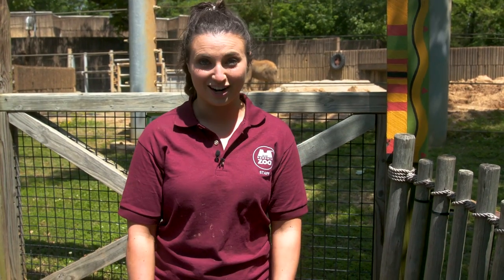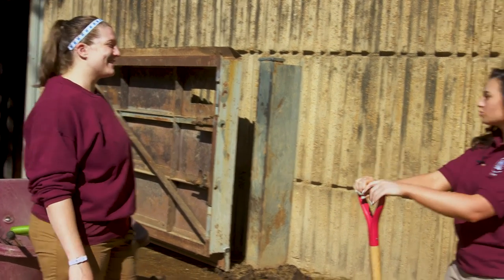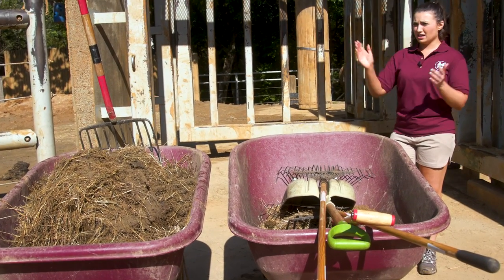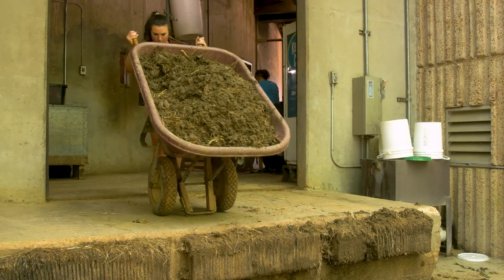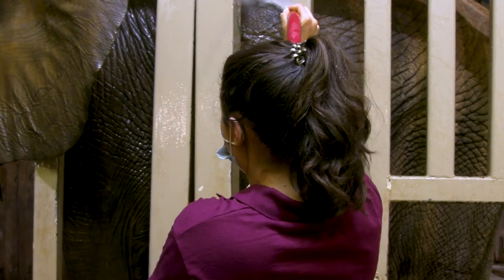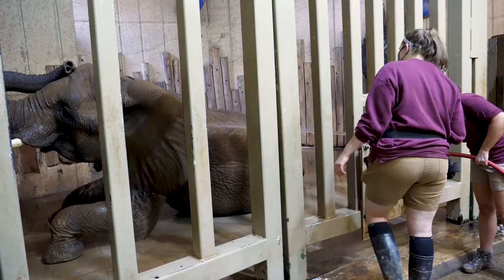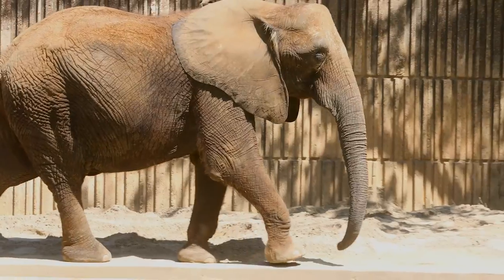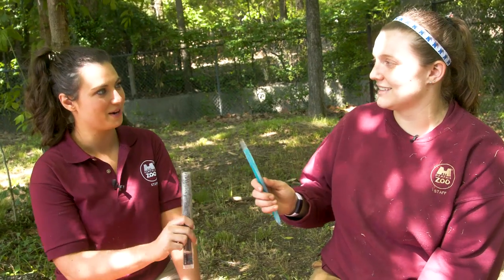Day in the Life of An Elephant Keeper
To continue our celebration of National Zookeeper Week, we wanted to spend the day in the life of keepers. Join our friend Jessica and pachyderm keeper Jenny to see what goes into taking care of our African elephant herd.